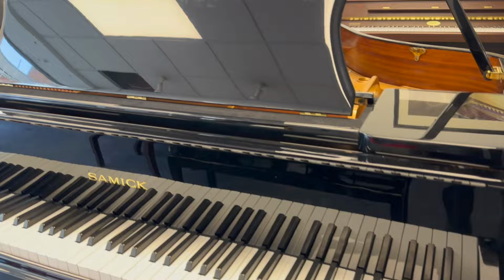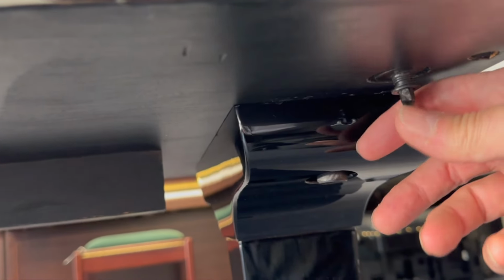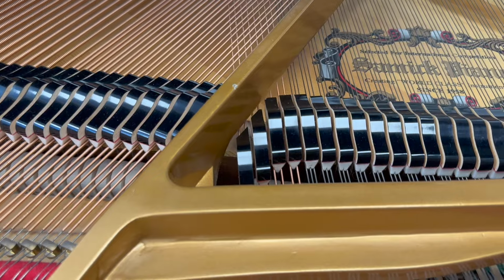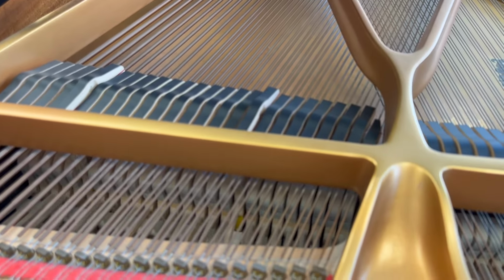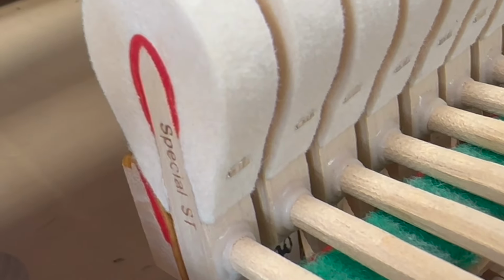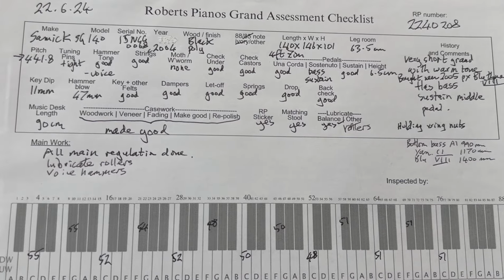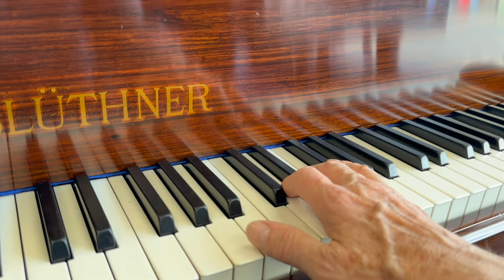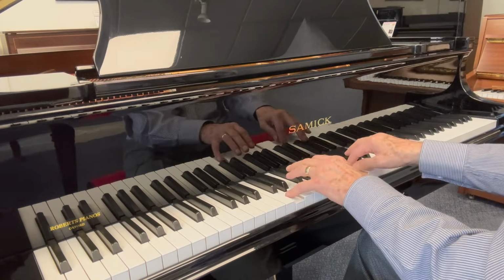Samick baby grand piano 2004 140cm 4ft 7in long. Cf Bluthner 190cm and Yamaha 160cm.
This piano was bought in 2005 by a client who has now part-exchanged it for a Bluthner style VIII.

Please note that the stocklists below now have direct links to videos of most pianos:
STOCKLISTS